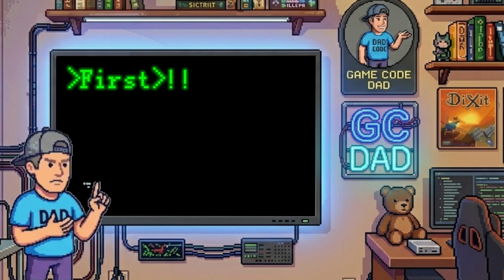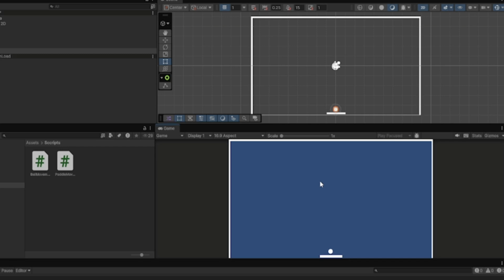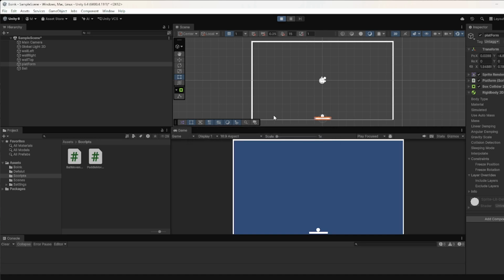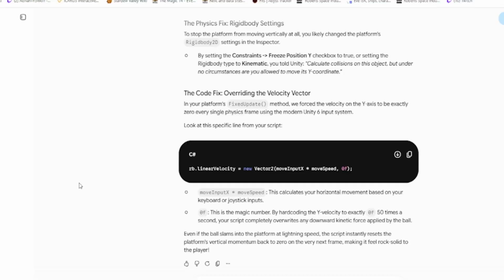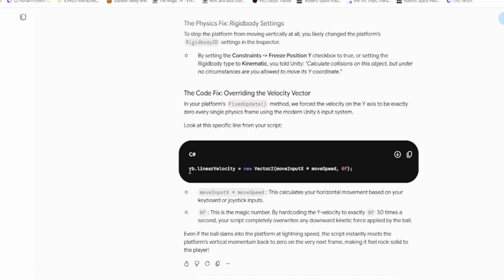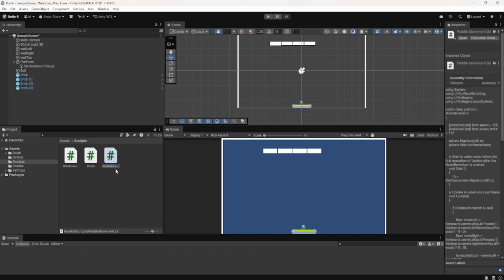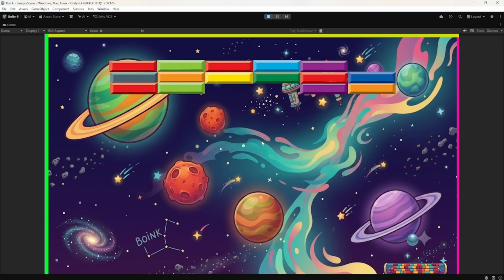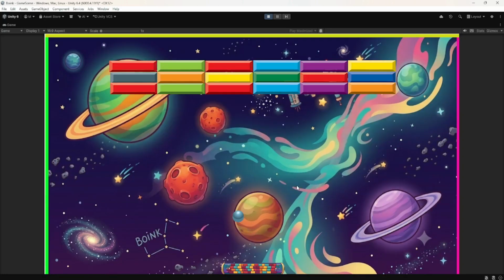Physics Broke My First Game (Here's How I Fixed It)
Building a game without a tutorial is a challenge. Watch how I spent 1.5 weeks on game development to create Boink from scratch.

This project focuses on the raw process of coding a game where I had to figure out every mechanic on my own. Instead of relying on guides, I experimented with game physics and platform velocity to get the movement feeling right. If you are interested in indie game dev or just want to see how a project takes shape over a few days, this breakdown shows the actual progress and problem-solving involved.

I cover the specific adjustments needed to control platform behavior and how I tackled the coding hurdles that came up during the build. This is a realistic look at making a game without tutorials, highlighting the trial and error required to go from nothing to a working title screen.